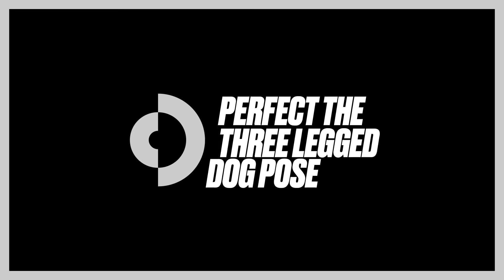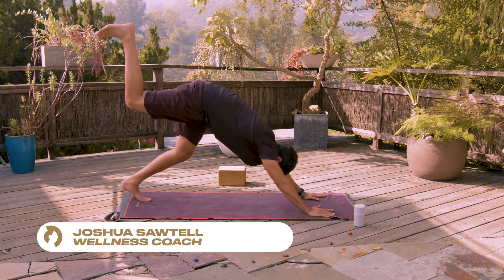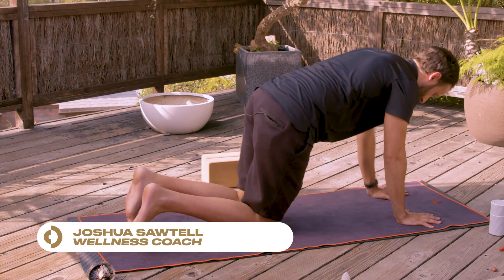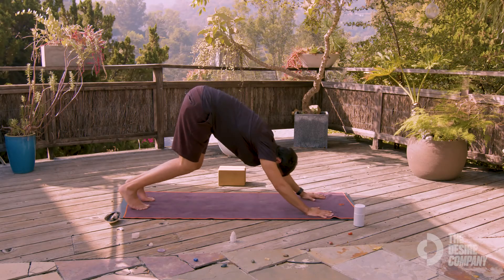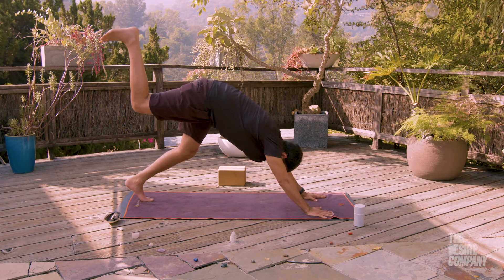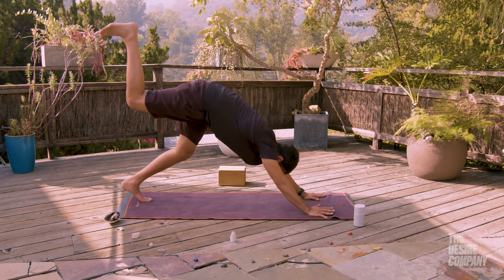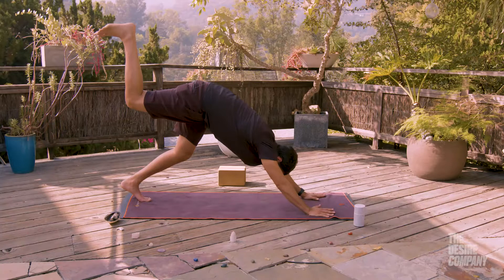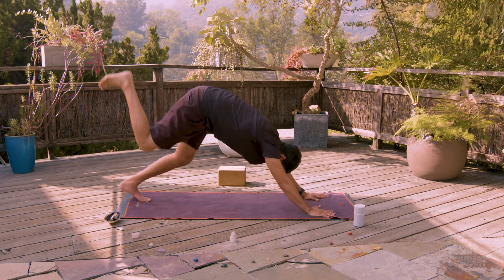How-To Perfect Three Legged Dog Pose | Joshua Sawtell